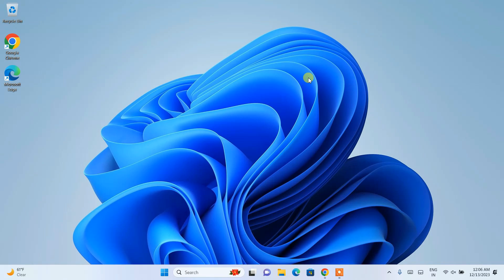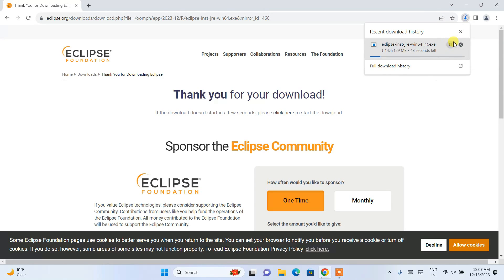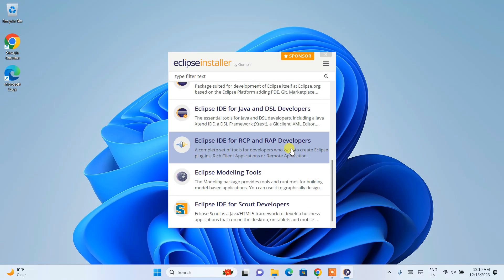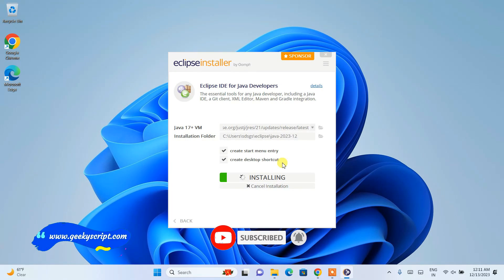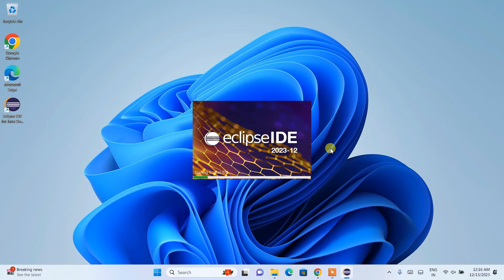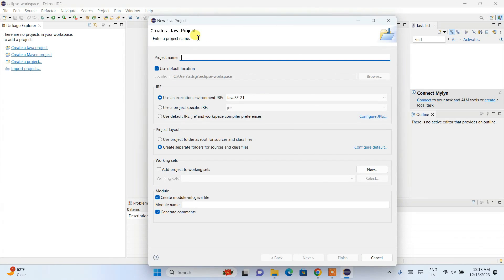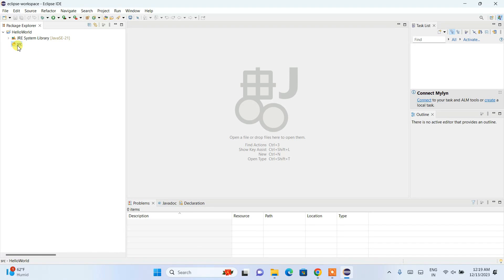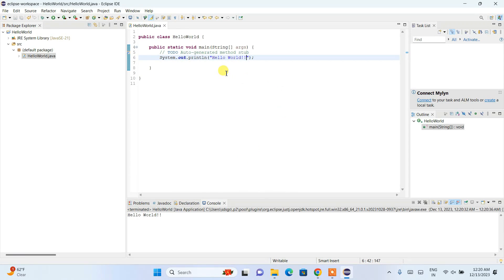How to install Eclipse IDE 2023-12 on Windows 10/11 with Java JDK 21 [ 2024 Update ]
Hello Everyone! Today in this video I am going to step-by-step guide you on How to install Eclipse IDE 2023-12 for JAVA Developers on Windows 10/11. Windows (64-bit) with Java JDK 21

Step 3. Now it's time to download and install Eclipse IDE on your Windows 10/11 64-bit OS. So for that, you need to download  Eclipse IDE .exe file software. Use the following link to download Eclipse IDE.